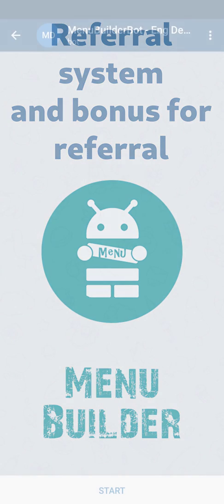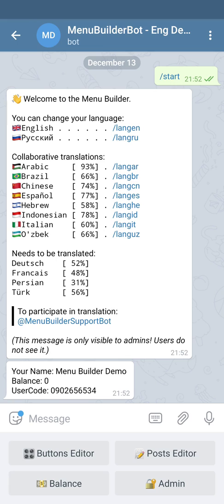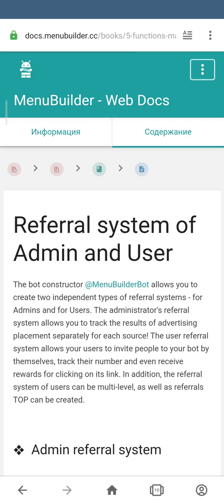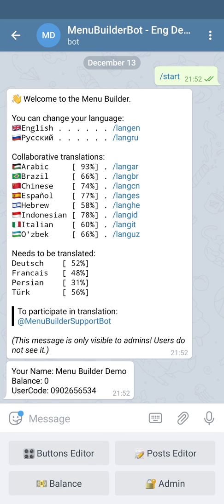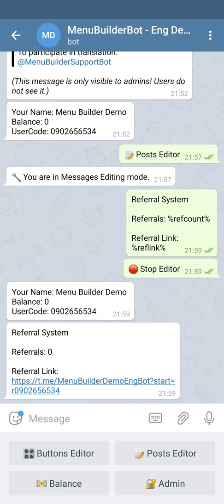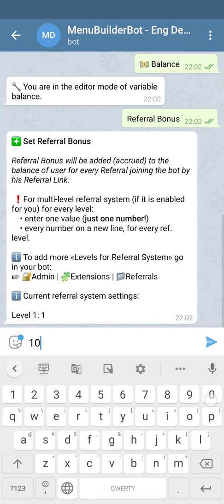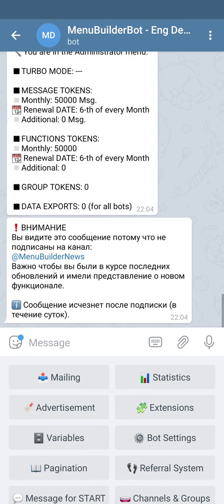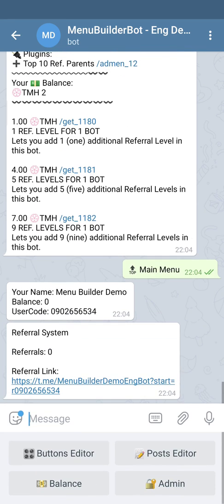Menu Builder [EN] - 003 - Referral system and Bonus for referral - [Create Bot Telegram]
Creating free, Basic Referral System with bonus accrual for an invited referral.